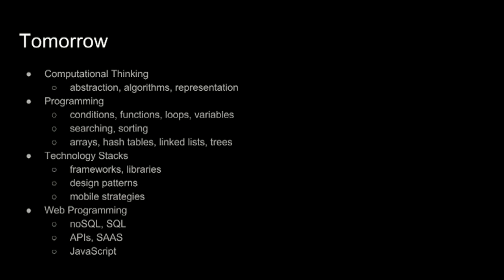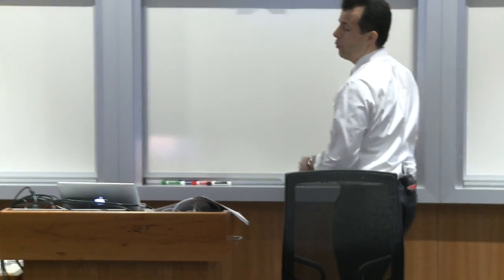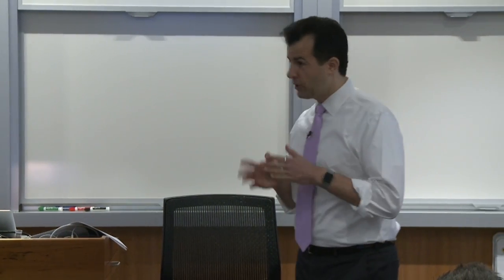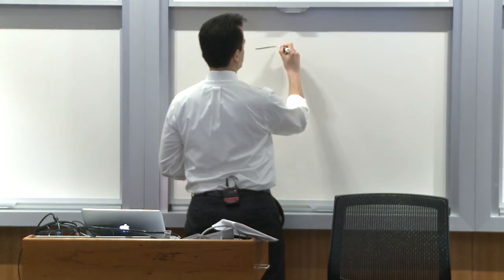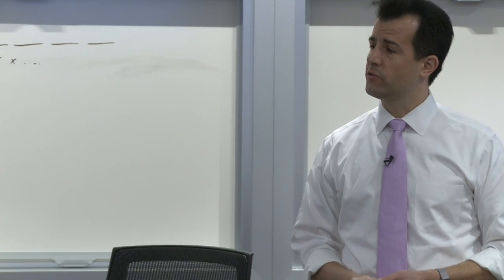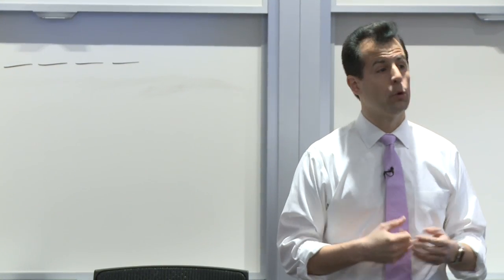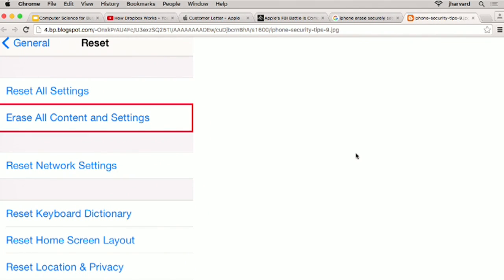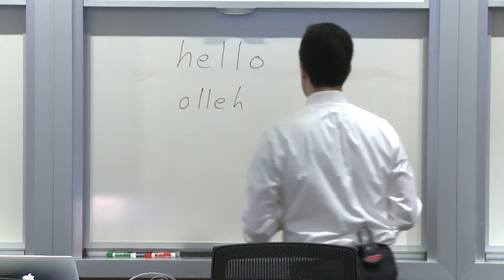Privacy, Security, Society - Computer Science for Business Leaders 2016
Apple versus FBI; encryption; Dropbox.